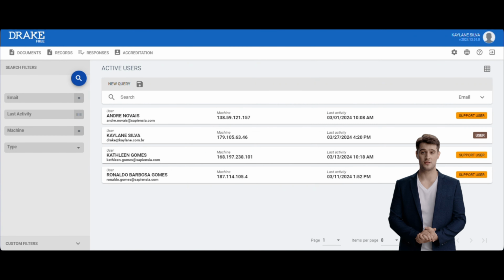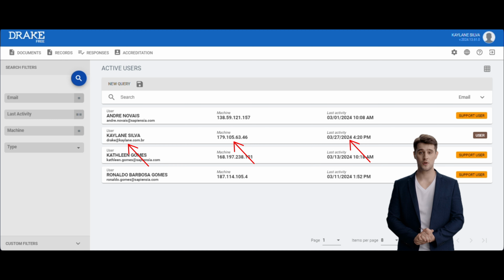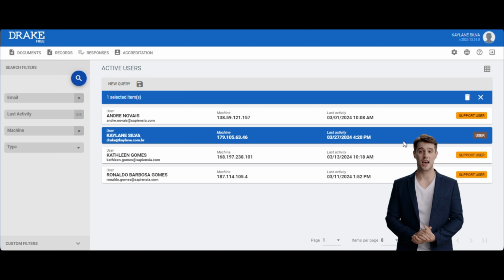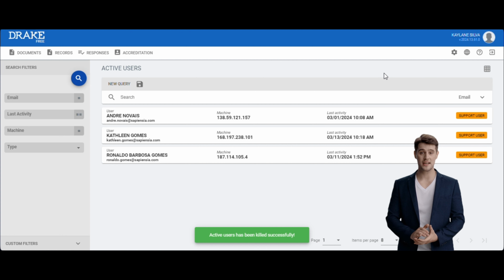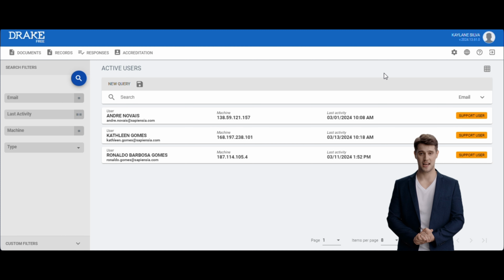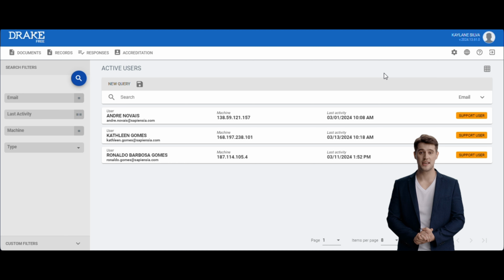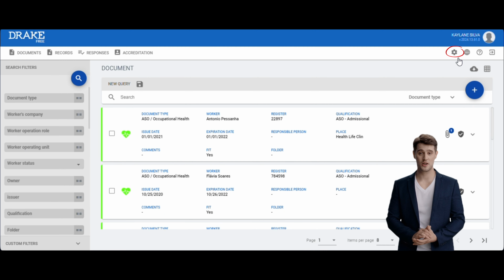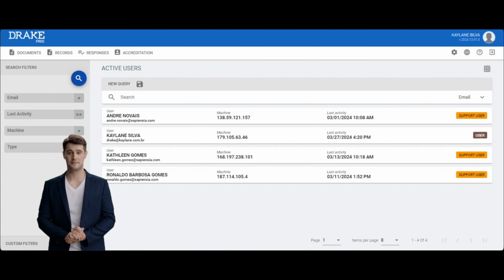DRAKE, Plan Free: Active Users Using The System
Learn how to manage user sessions in DRAKE! This quick tutorial covers monitoring active users, forcing re-login, and revoking access if needed. Take control of your system's security effortlessly. Watch now!